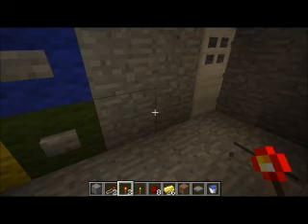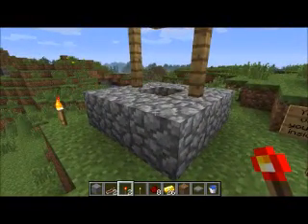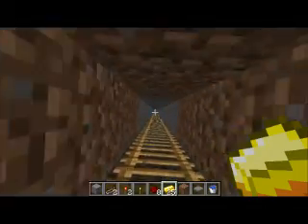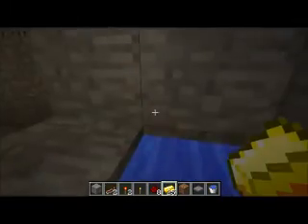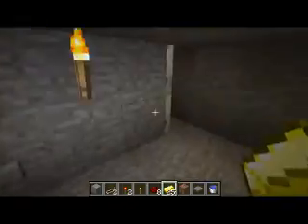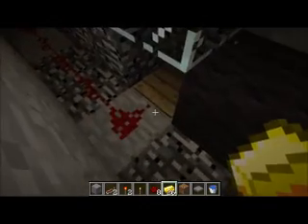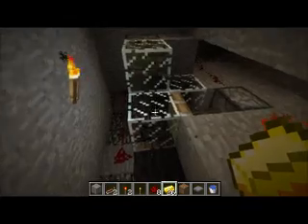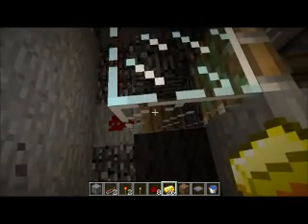Minecraft: The Wishing Well Lock - 6 button N digit pin.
This is a bit of a "novelty" lock, which involves the need to drop an item into a specific area and pistons which allow that item to reach a wooden pressure plate. It actually works well and is quite compact. Each digit you add takes up a 6x4x7 area (168 blocks). If you use 4 buttons, it would reduce digit size to 4x4x7 (122 blocks). A bit of extra circuitry can be used to make the "cracking" process even more difficult.

You can use as many digits as you want, provided there is room to build upwards. The design is very easy to repeat over and over and very simple to change the sequence. Each button can be used any number of times and the whole system is, of course, order sensitive. Any press of a wrong button means you must start over.

Oh, and to keep trying new combinations, did I mention you have to spend over a minute just to reset it? A reasonable pin size would not be broken any time soon.